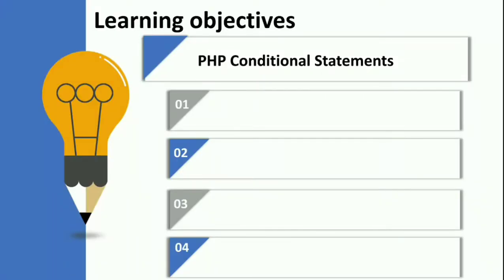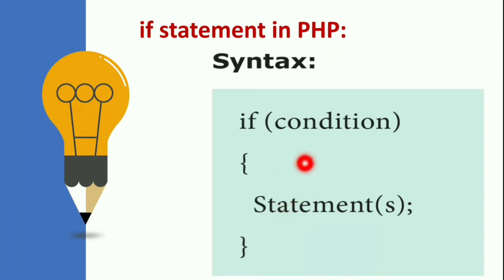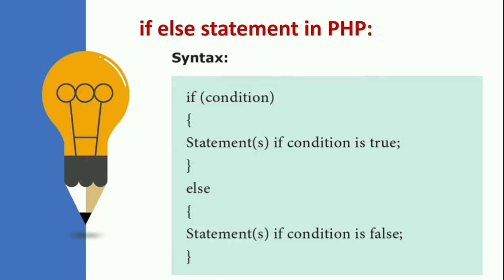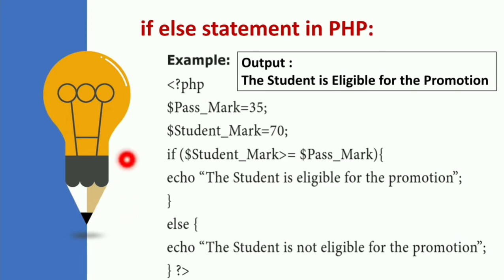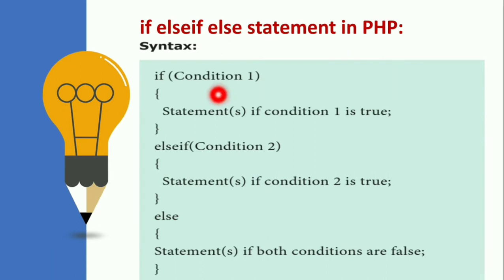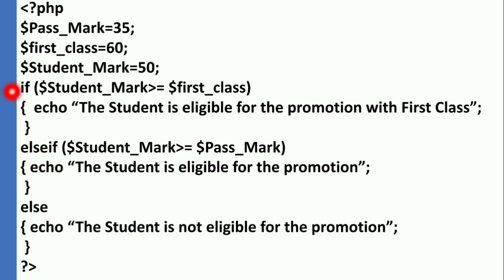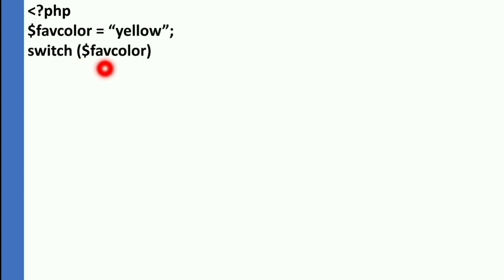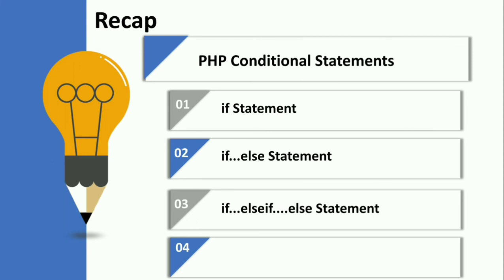XII COMPUTER APPLICATION CHAPTER 6